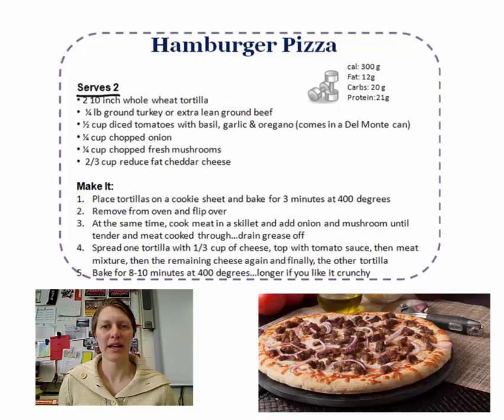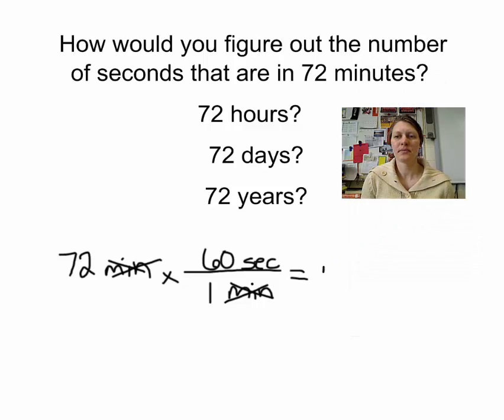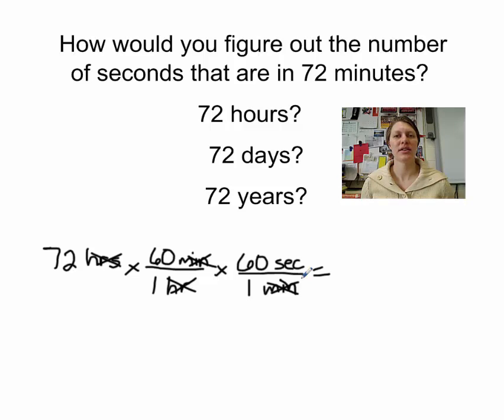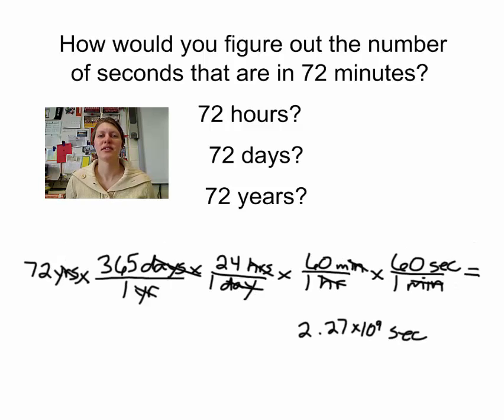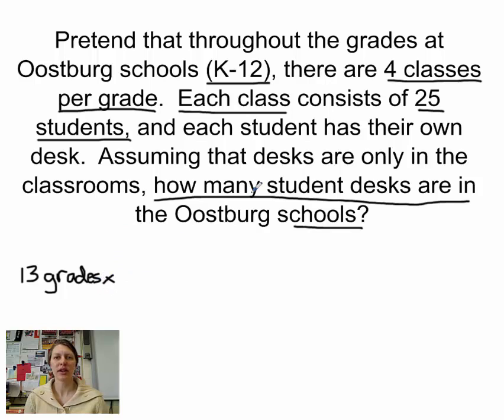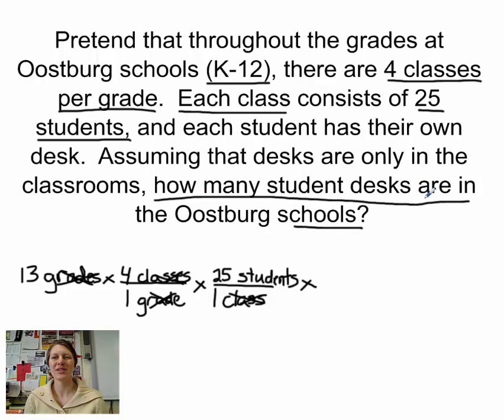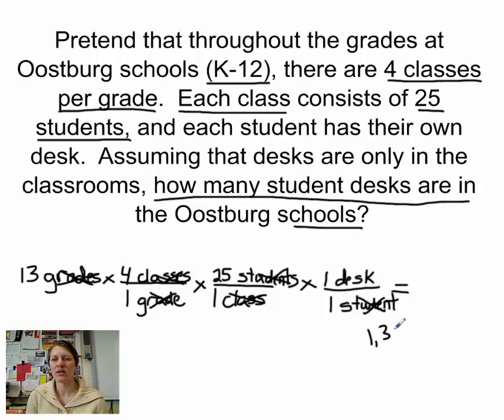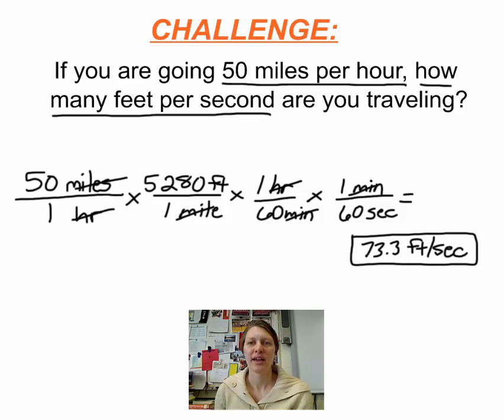Dimensional Analysis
This video goes over the steps to dimensional analysis in order to convert to different units.